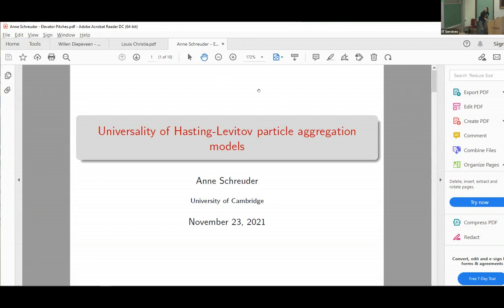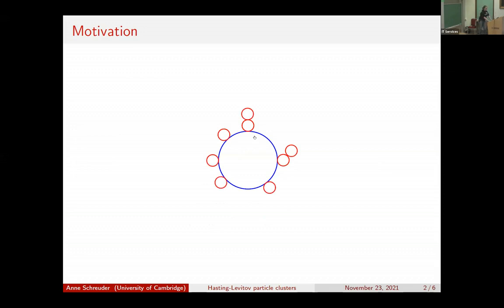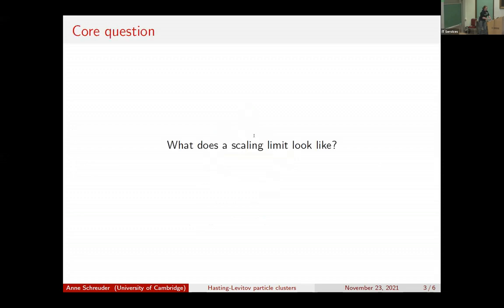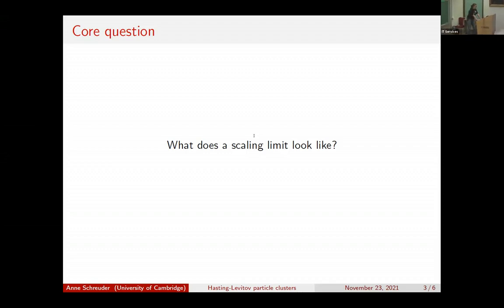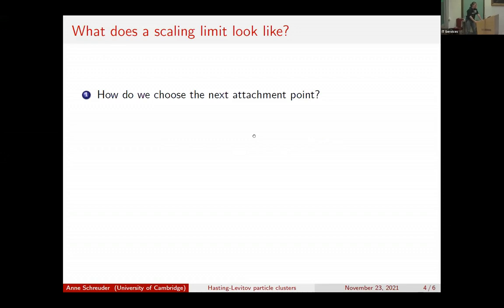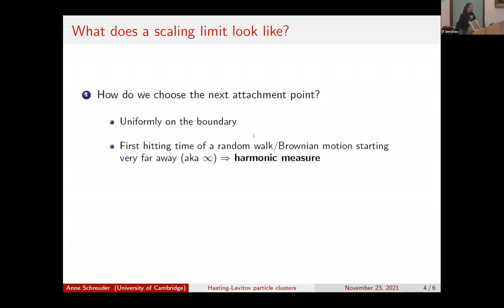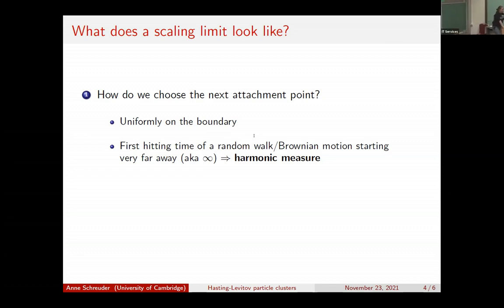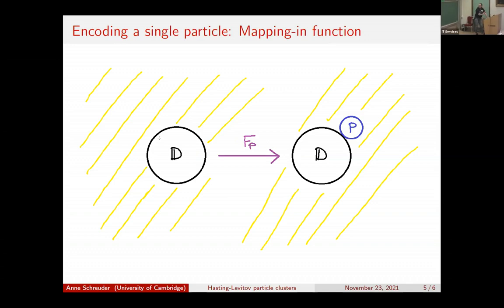Ms. Anne Schreuder | Hasting-Levitov Type Growth Processes with Random Particles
Title: Hasting-Levitov Type Growth Processes with Random Particles
Speaker: Ms Anne Schreuder (Cantab Capital Institute for the Mathematics of Information)
Date: 24th Nov 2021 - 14:30 to 15:20

🗓️ Event: (TGM104) Cantab Capital Institute for the Mathematics of Information – Industry Engagement